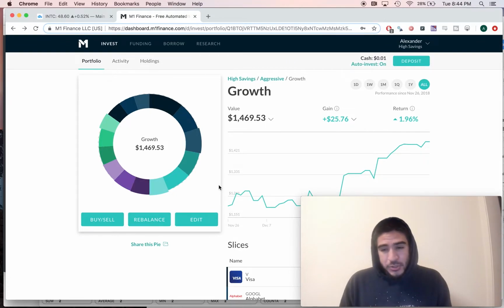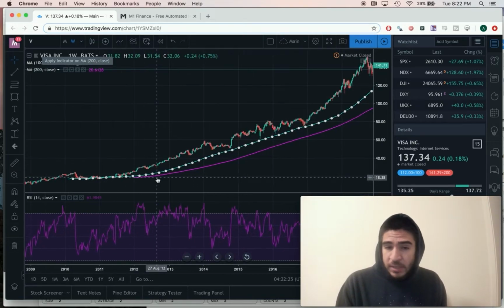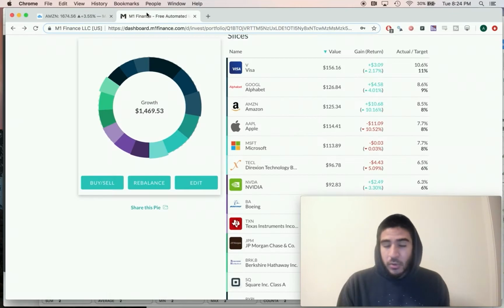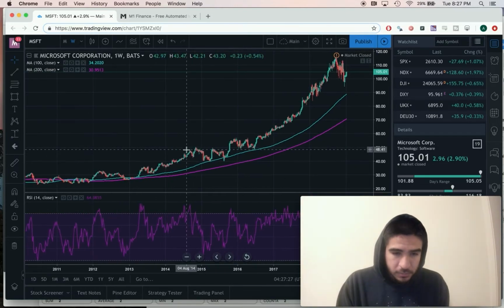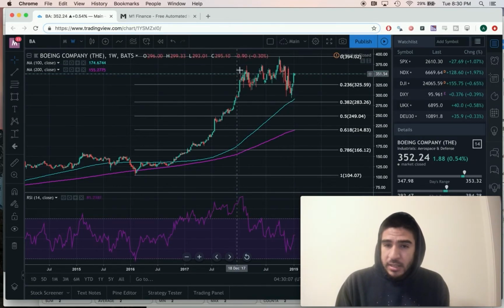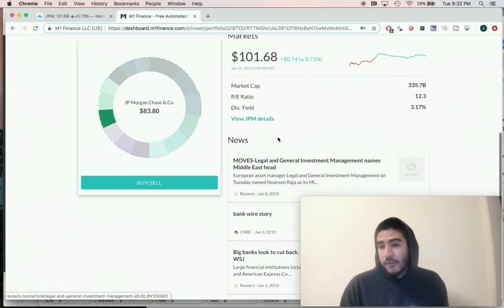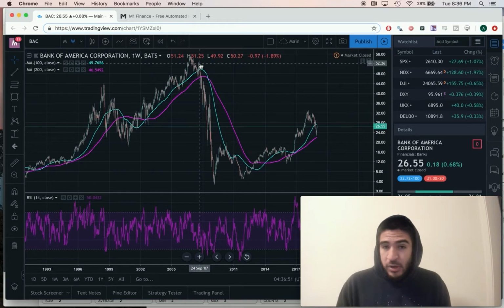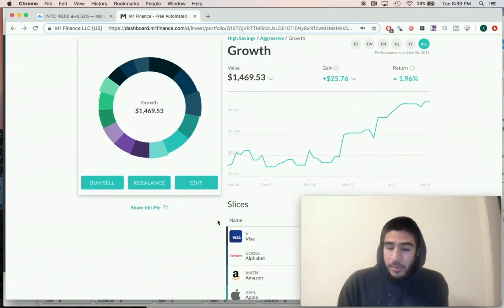Showcase: My M1 Finance AGGRESSIVE Portfolio! (Technical Analysis)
Going through each stock in my aggressive portfolio. I understand people aren't generally in agreement with technical analysis, but it's kept me in the game and helped me grow other accounts well, so I'm all for it. No better way to objectively and quickly understand stock performance. It's all about the numbers. This is beginner TA so that most can follow along.

The most important criteria for picking these stocks was
1) price action above both major moving averages (at least 200 MA) historically and currently
2)  successful retests of these moving averages

Create M1 Finance account (get $10 free when using this link)